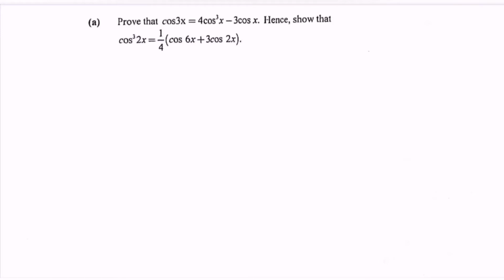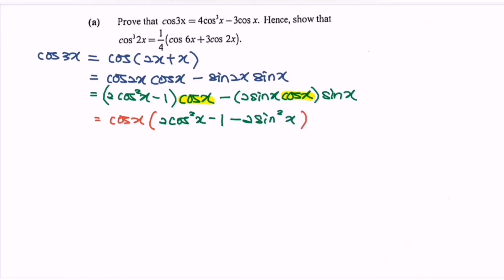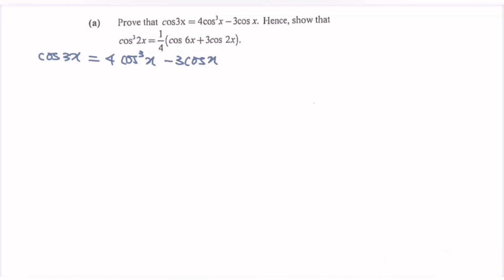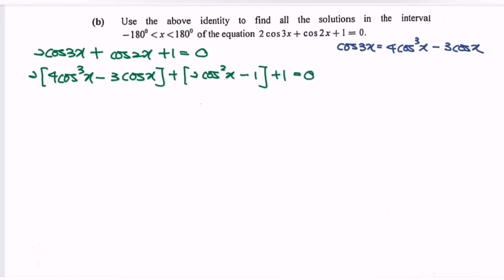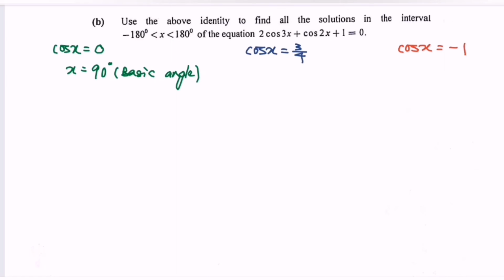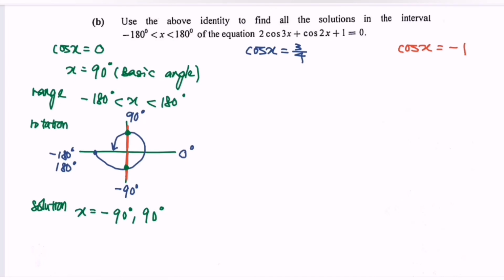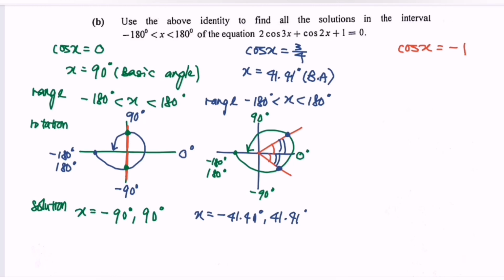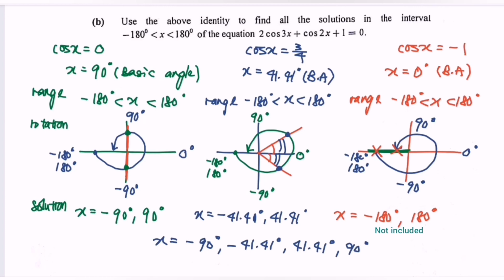PYT7 Solution of Trigonometric Equation 2010/2011 (3)